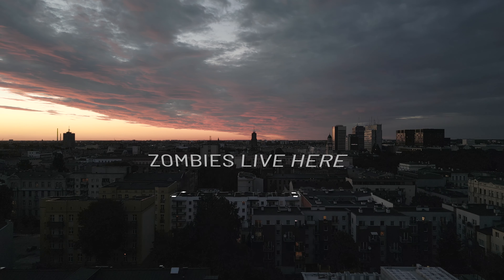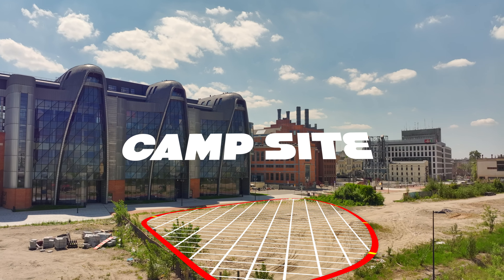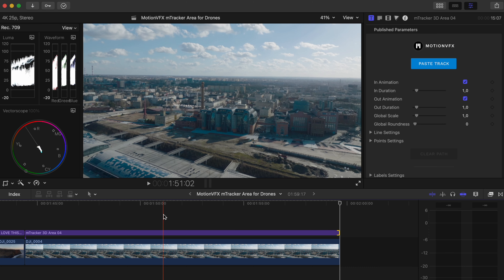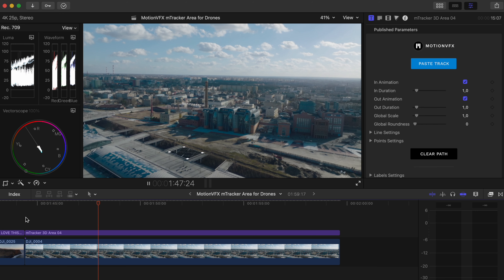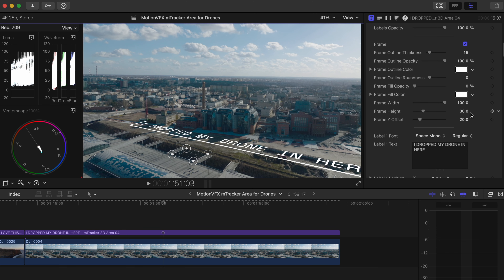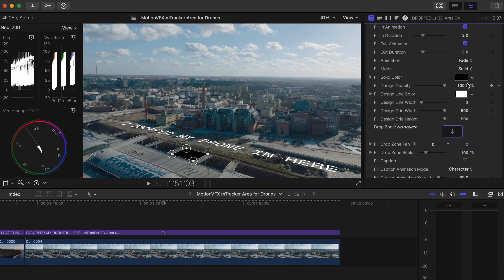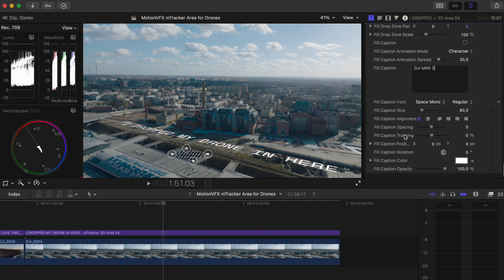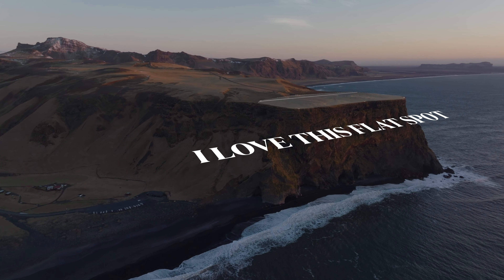MotionVFX mTracker 3D Area for Drones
MotionVFX mTracker 3D Area for Drones is excellent for real estate work

MotionVFX mTracker 3D Area is an excellent FCPX plugin that makes tracking areas incredibly easy! It's very simple to use, extremely flexible in terms of what you can track and how you can alter the tracked area. If you use your drone for real estate this plugin will no doubt raise your production level to new highs!